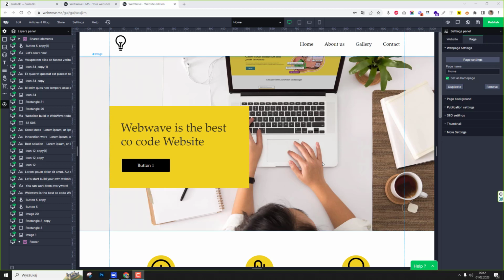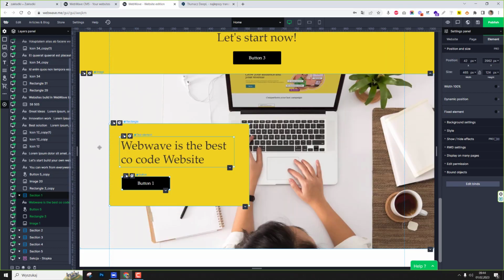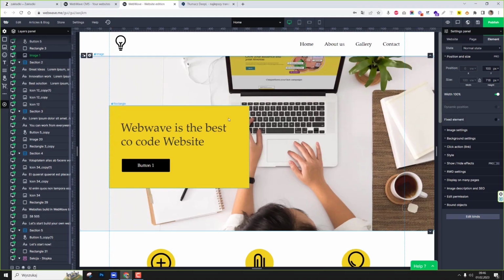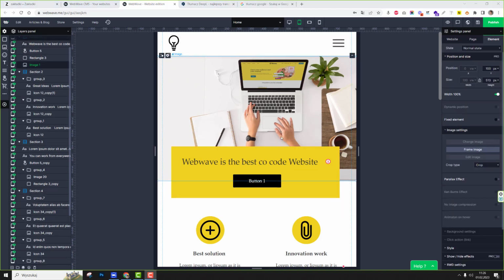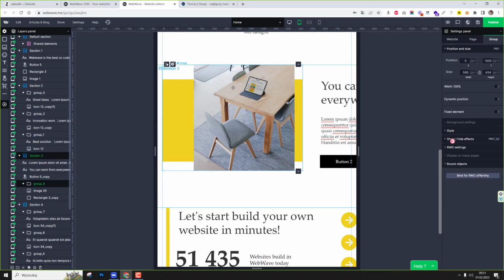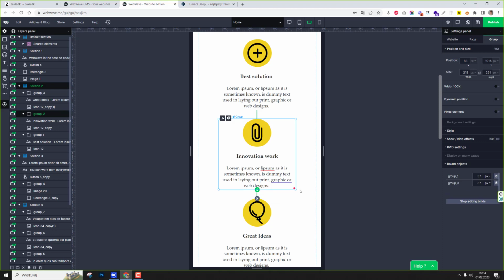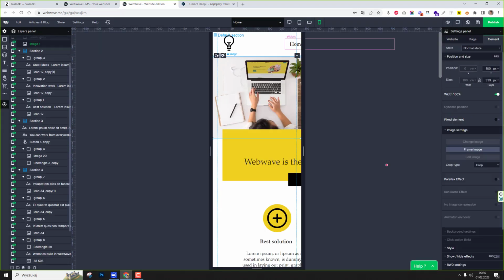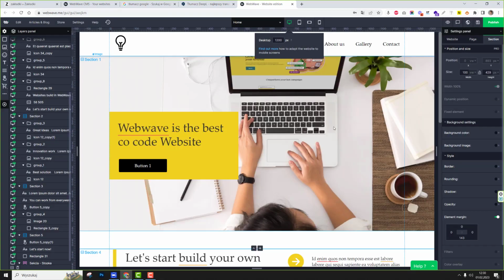How to make perfect responsive version of your website in WebWave - using sections